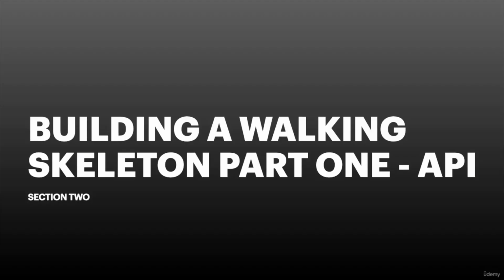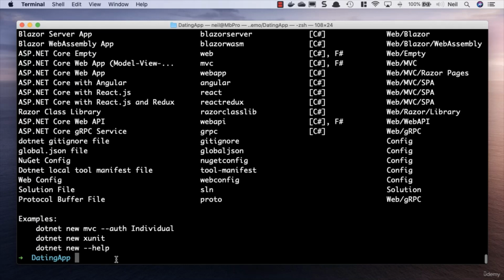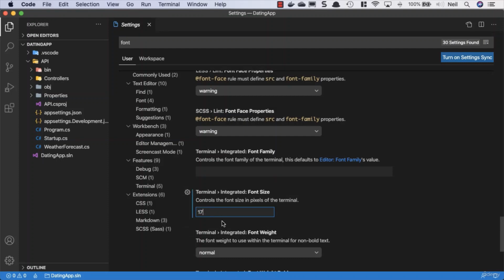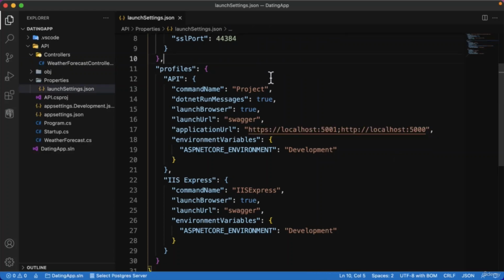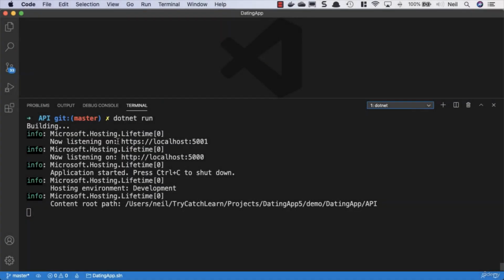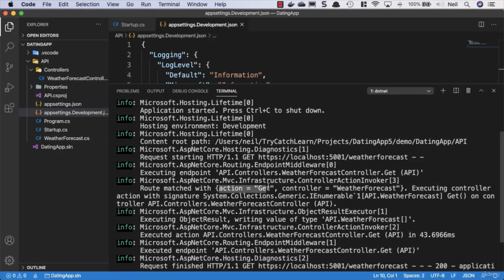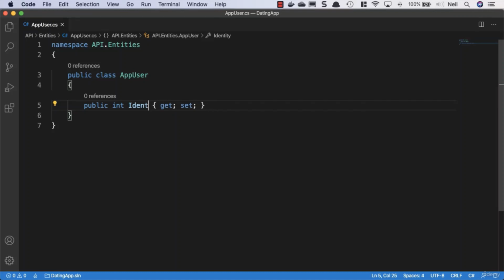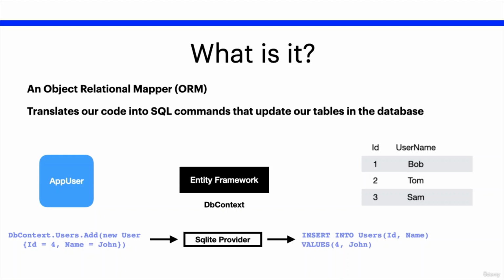Building a walking skeleton of API part 2